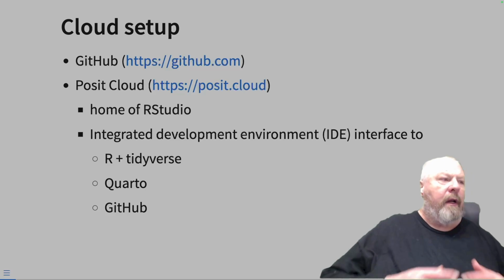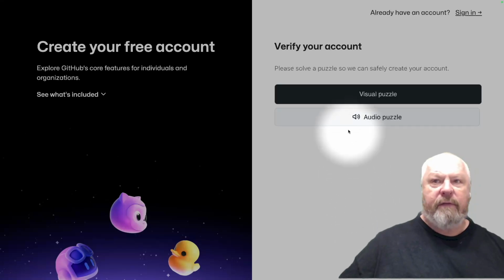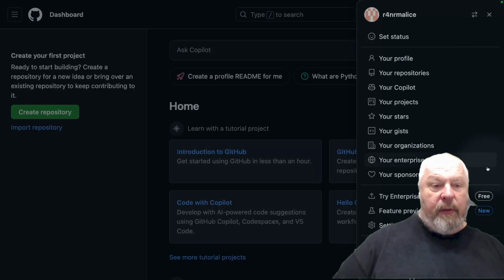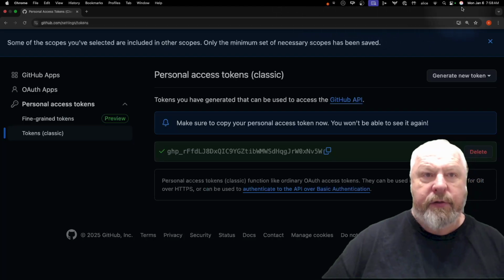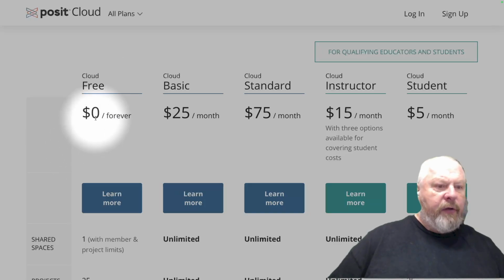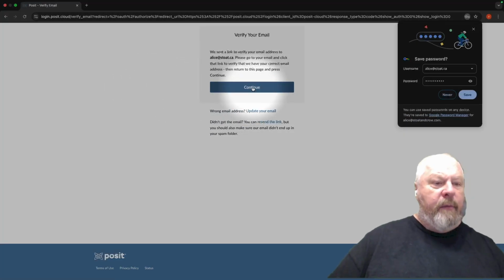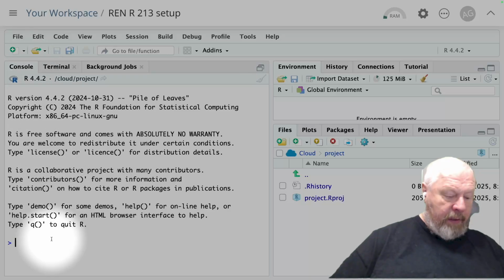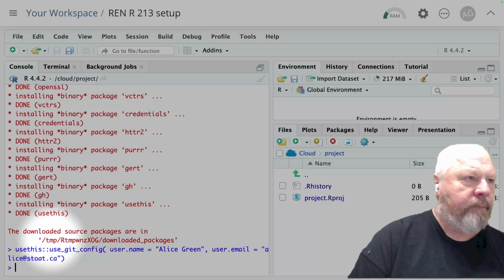00 GitHub and Posit Cloud setup.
GitHub and Posit Cloud setup.